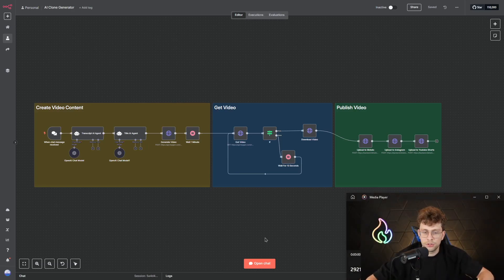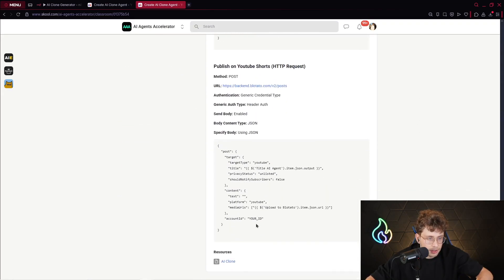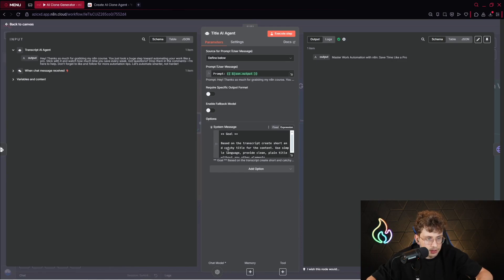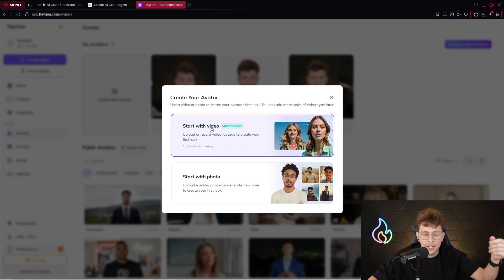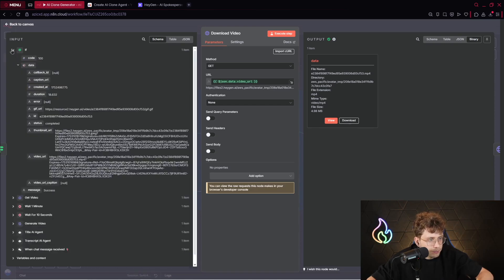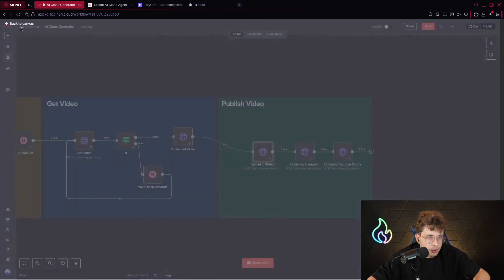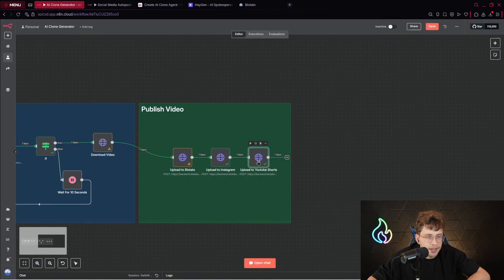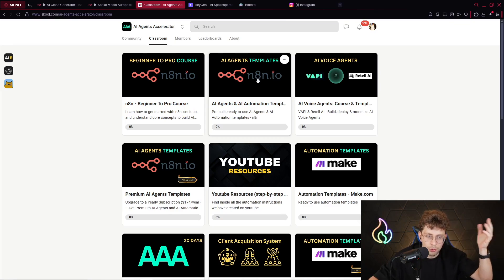I Built an AI Clone That Makes and Posts Videos for Me (n8n + Hygen)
🎁 Get JSON Template & Instructions Here!

🔴 Chapters:
00:00 - Automation Overview
01:54 - Get JSON Template
02:42 - Generate Video Part
08:23 - Get Video Part
09:32 - Set Up Your Social Media in n8n
15:00 - Join Our Community